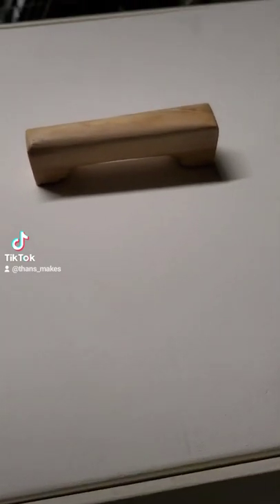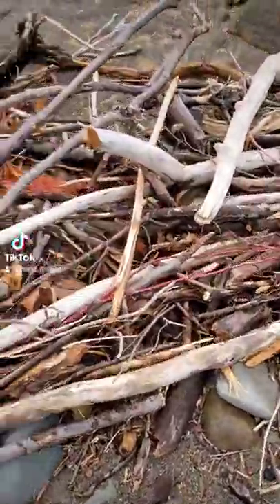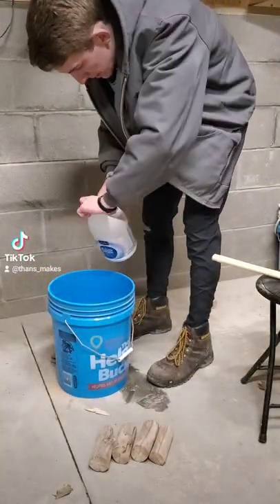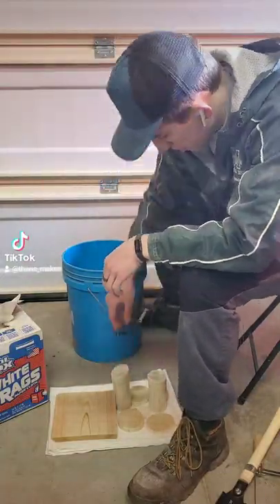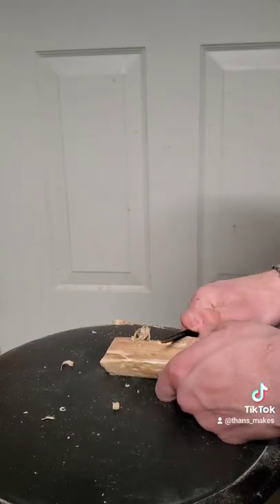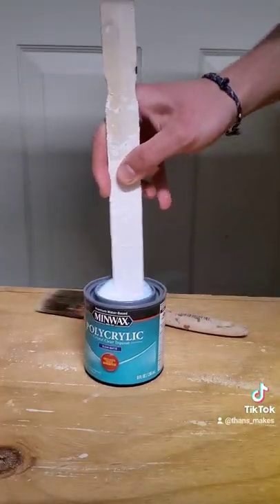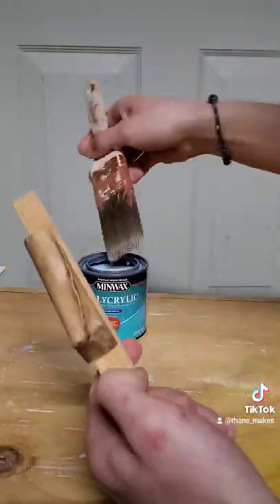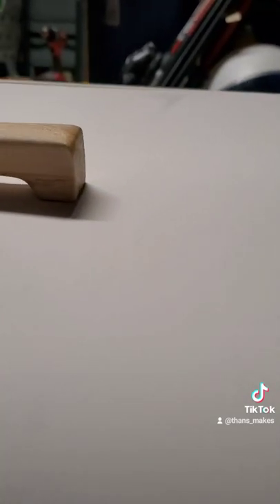DIY Hand-Carved Driftwood Handle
Super stoked with how this DIY driftwood box lid handle turned out.
It was a very simple process: just picking the piece, soaking it in bleach, shaping it with saws and knives, sanding, and finishing it.
It was an easy beginner woodworking project that cost very little in materials for a custom piece of hardware.